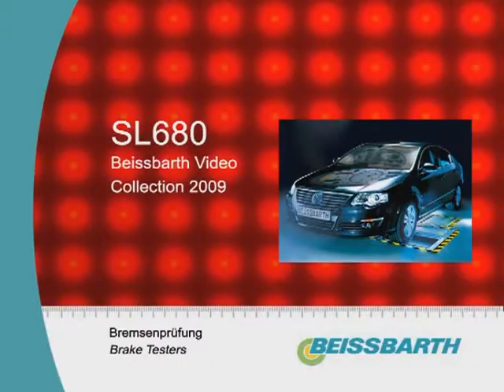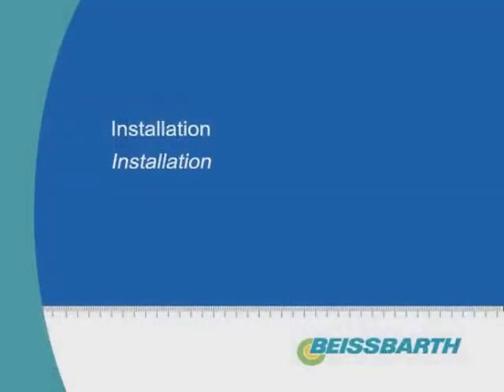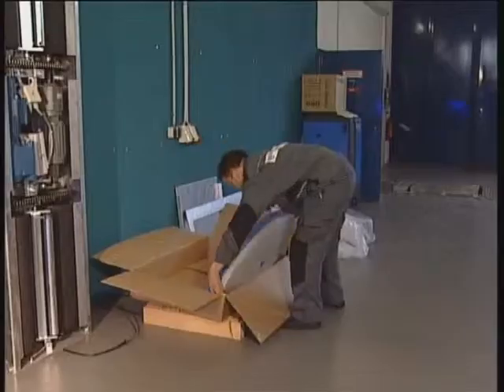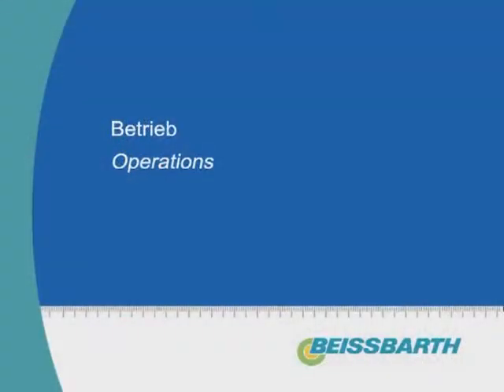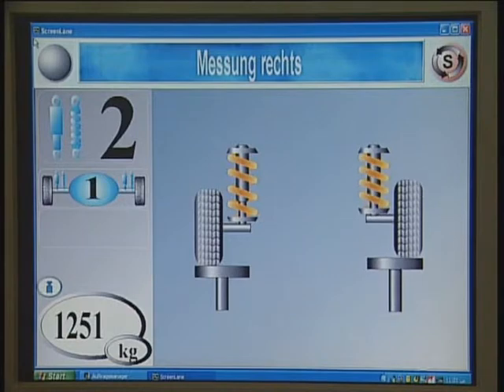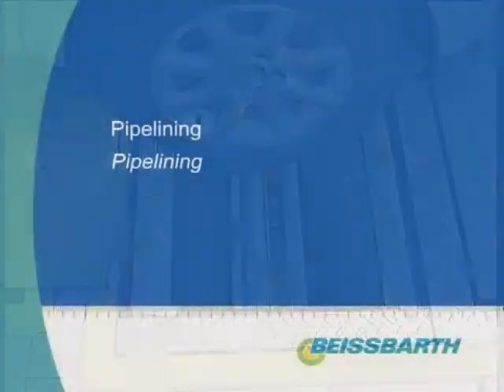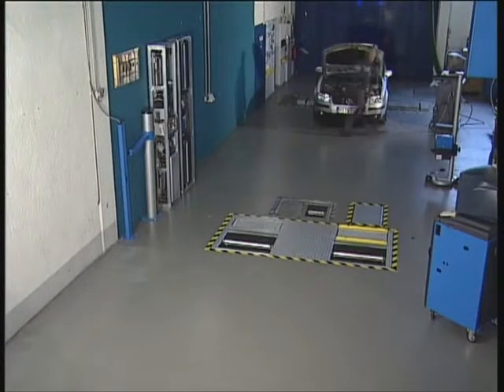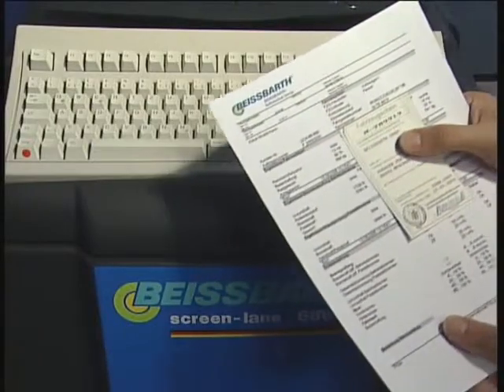Диагностическая тест-линия Beissbarth SL 640 / SL680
Оборудование для СТО, гаражное оборудование и инструмент
ООО "ТСП Трейдинг"